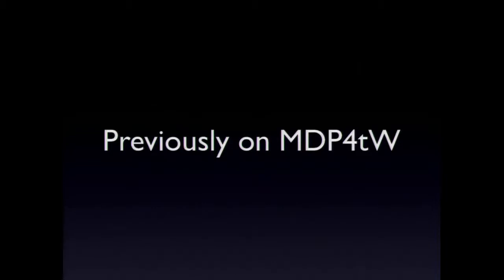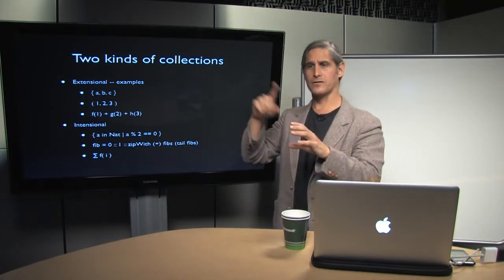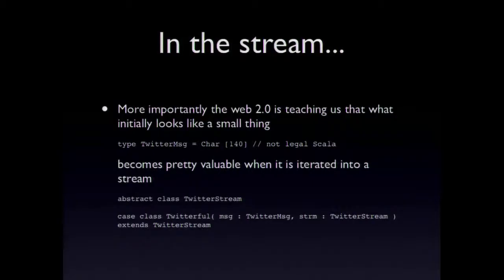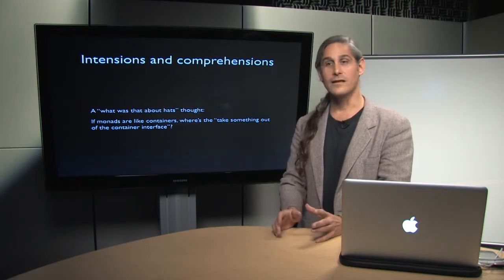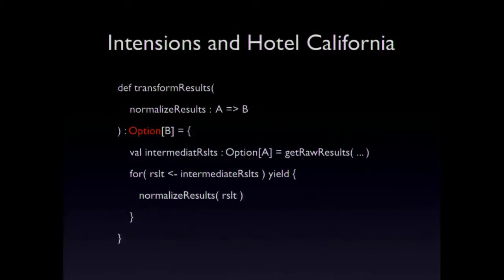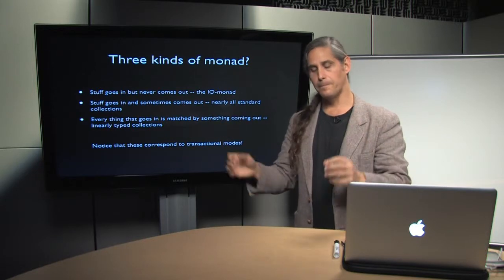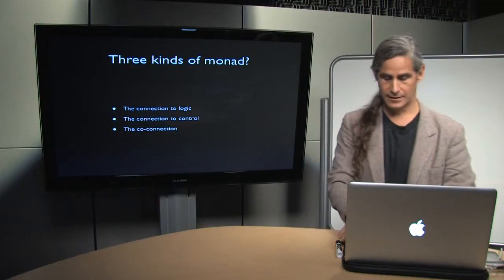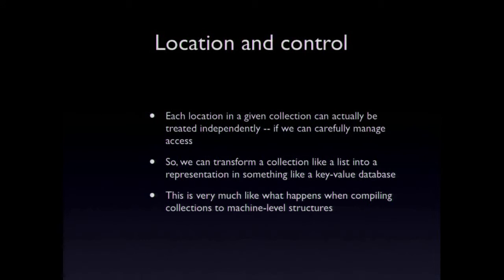C9LecturesGregMeredithMonadicDesignPatternsp2_2MB_ch9